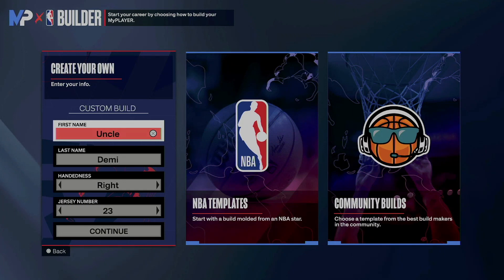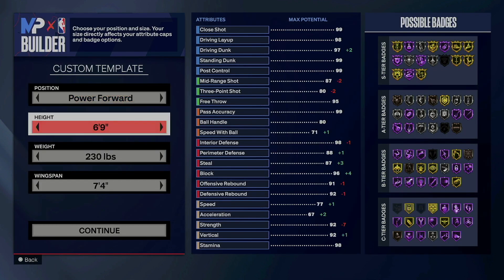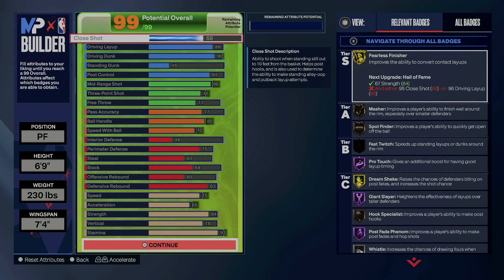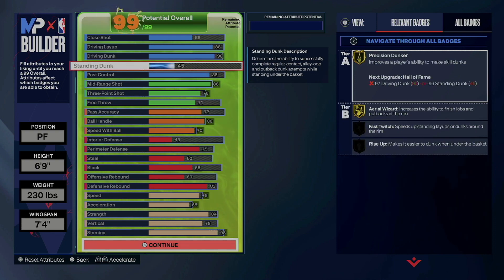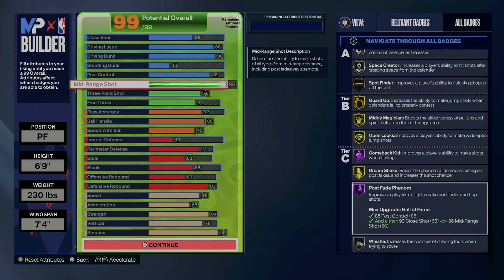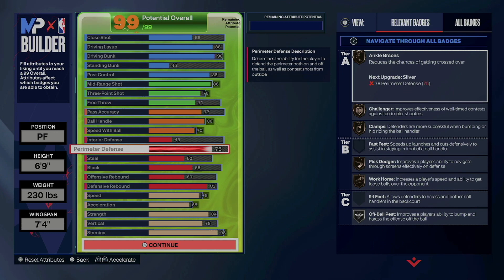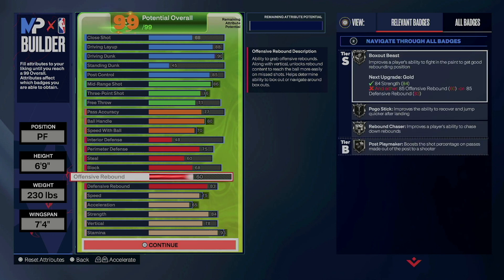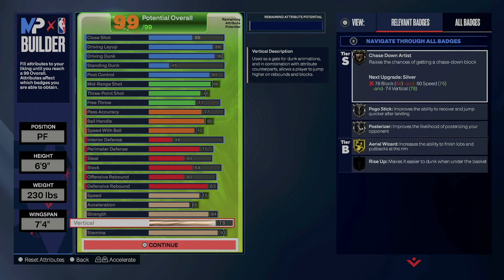A Reworked 6'9 LeBron James Build is a Cheat Code in NBA 2K24!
Uncle Demi decides to take a look at the Lebron James Build again...presenting the Lebron James 2.0 in NBA 2K24